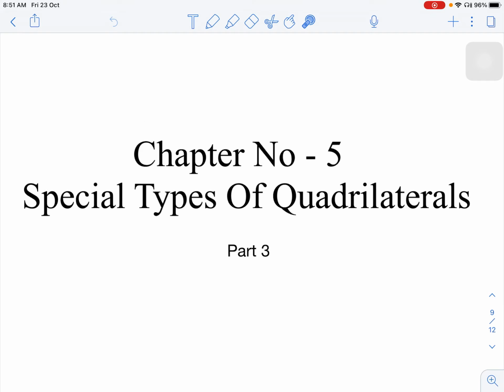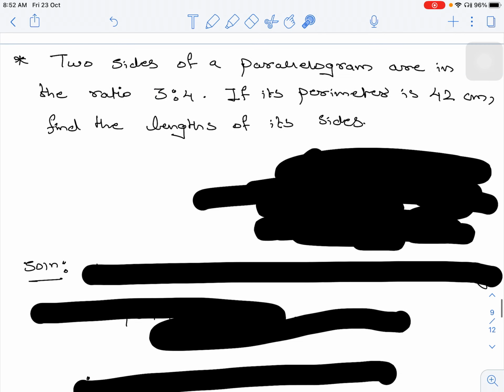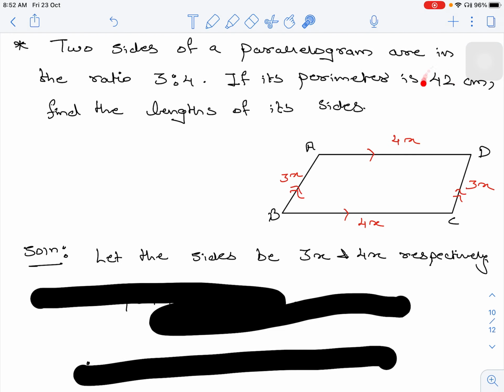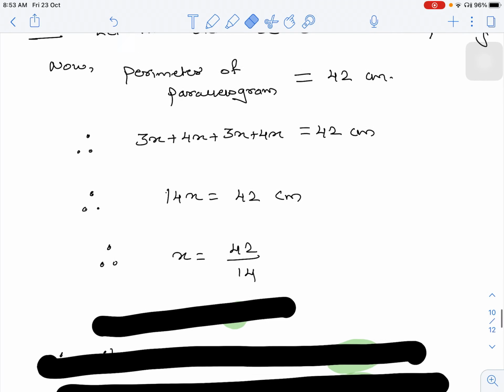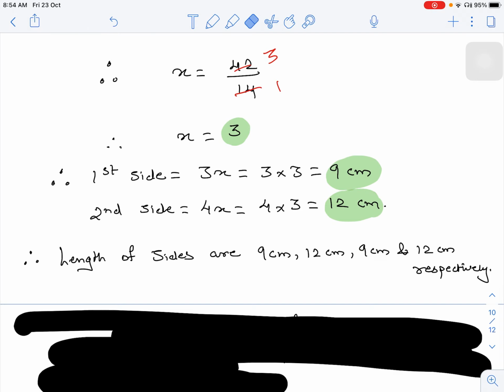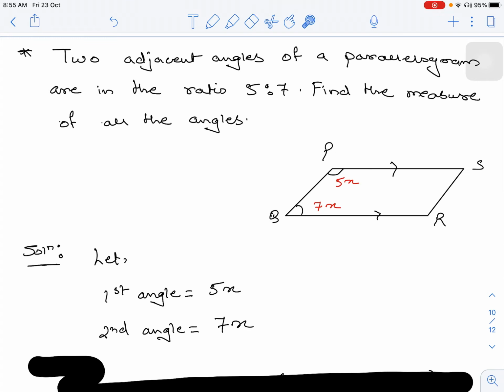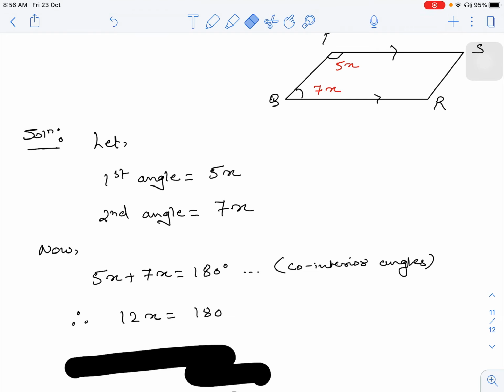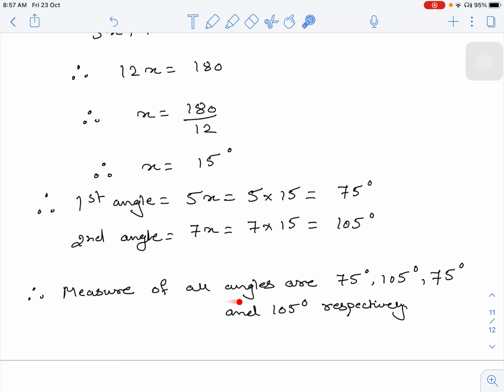Special Types Of Quadrilaterals - CBSE - Class 8 - Maths - Part 3